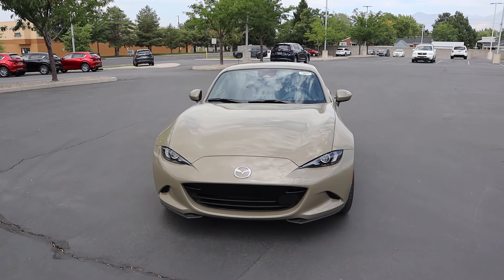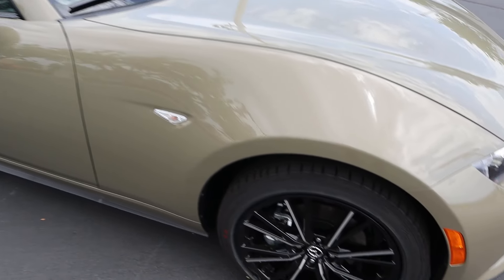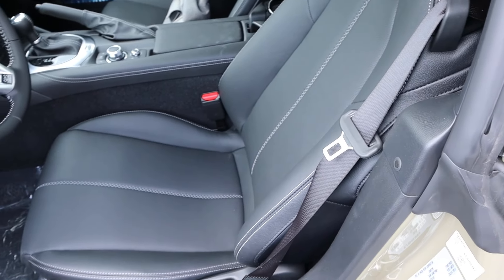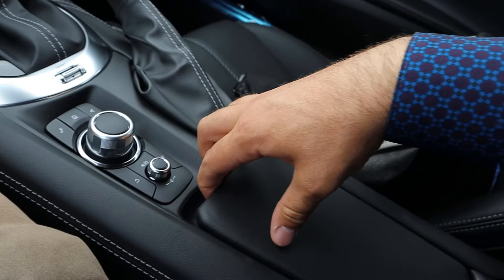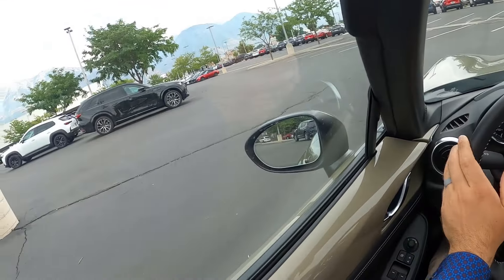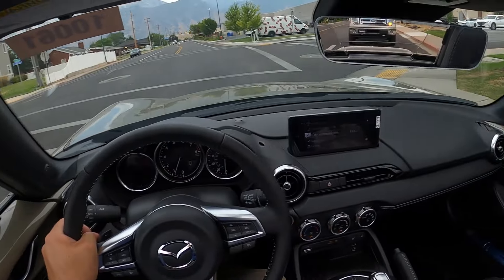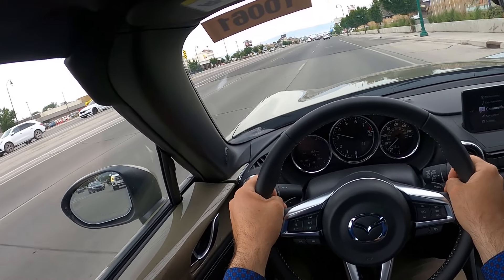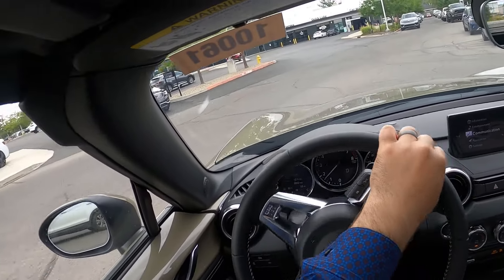Is Automatic Blasphemy? (NEW Mazda Miata)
Today I drive and review a 2024 Mazda Miata RF Grand Touring Automatic!